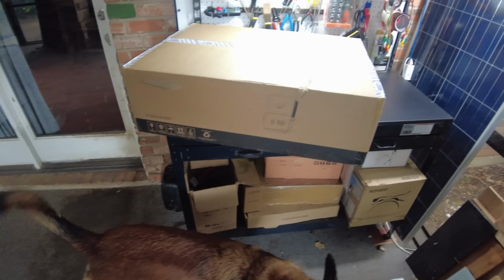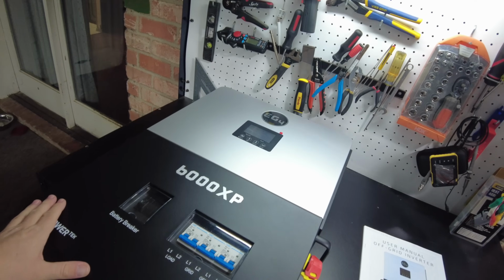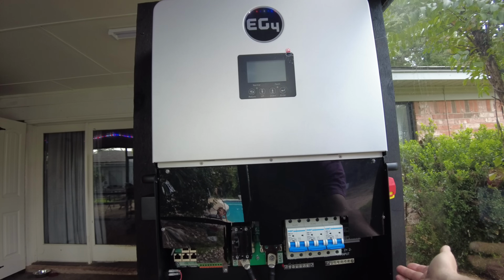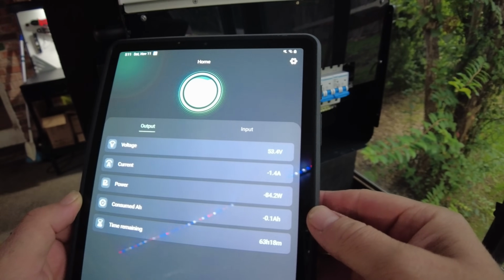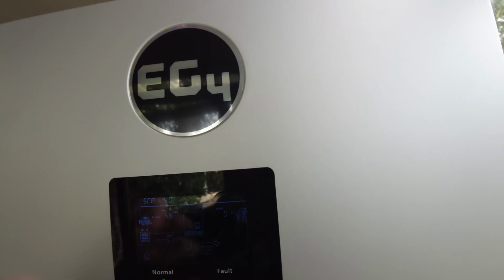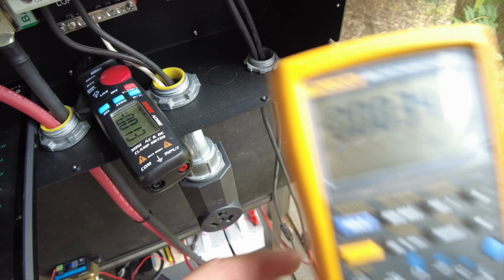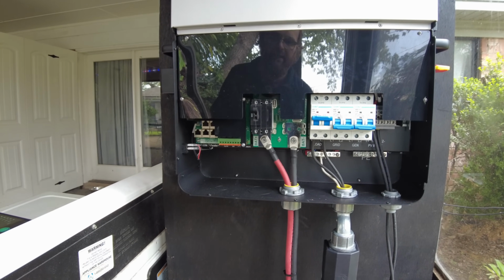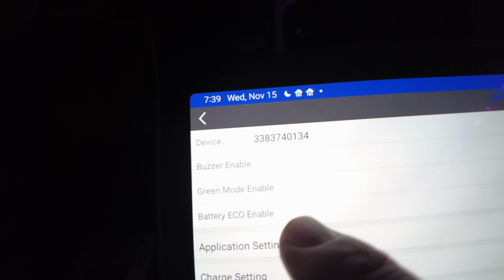EG4 6000XP All-in-one Split Phase 6000w Inverter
In this video we test the EG4 6000XP All-in-one Split Phase 6000w 120/240v Solar Inverter

Hydraulic Crimper
Tinned Copper Lugs
Hammer Crimper
2awg cable
Li Time MINI Battery 100Ah